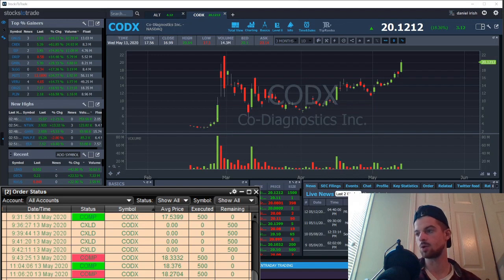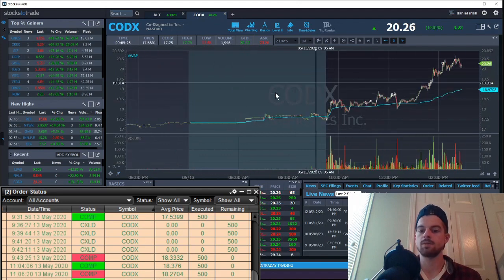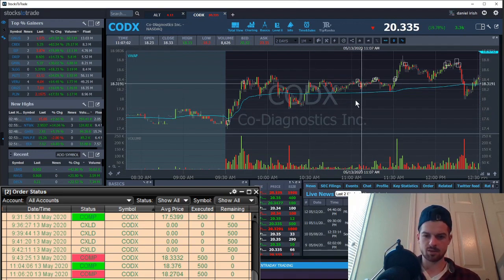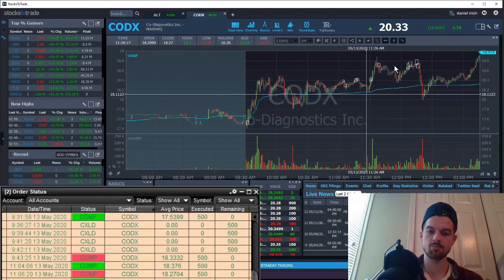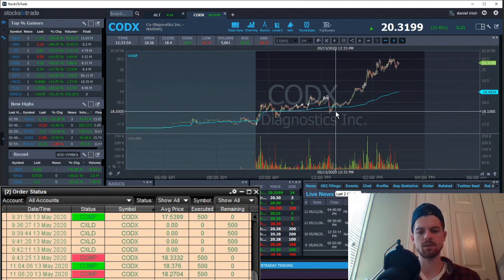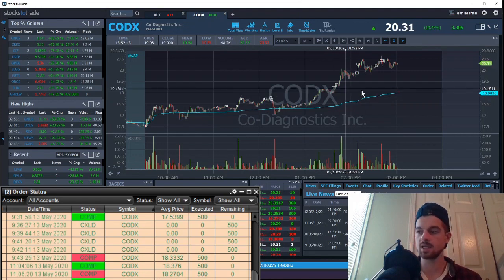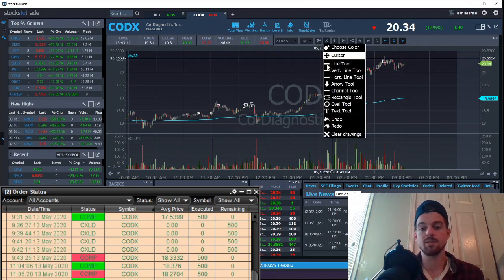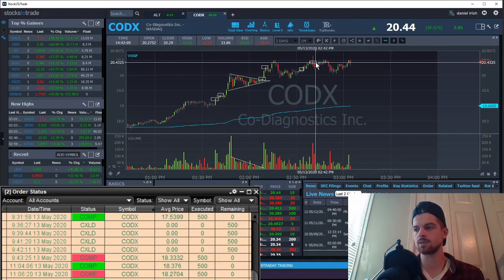Day Trading Recap on $CODX +$2300 day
I explain why I was watching $CODX this morning, go over every trade I made on it, and my thoughts on how I could have traded it a bit better. +2,300 overall on the day, crazy.